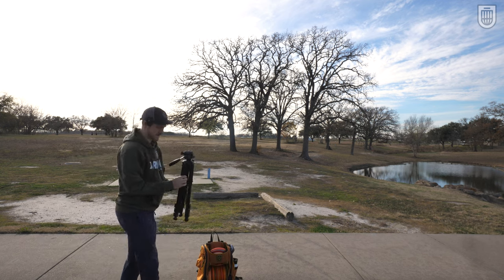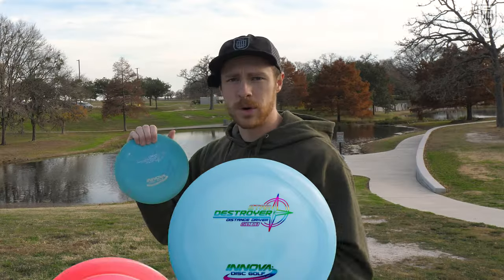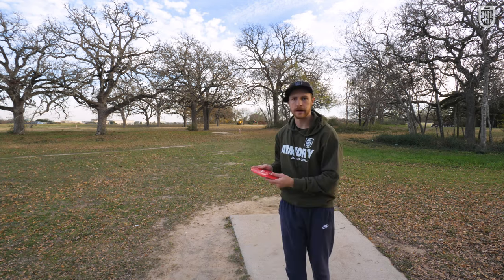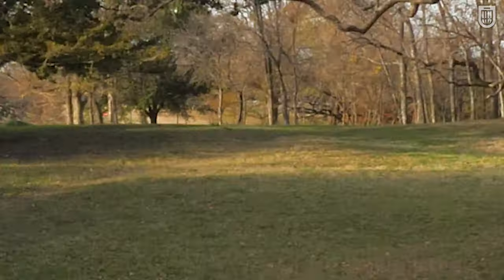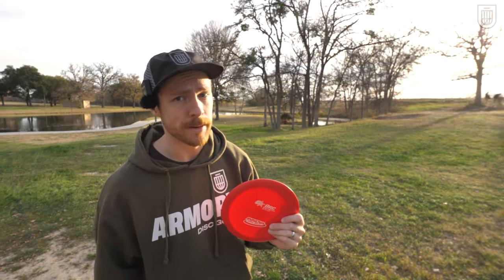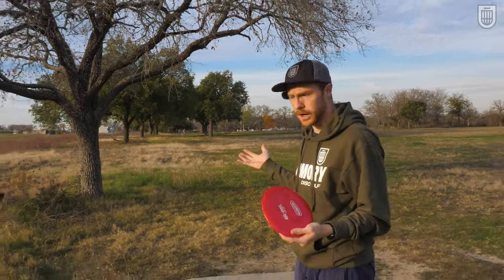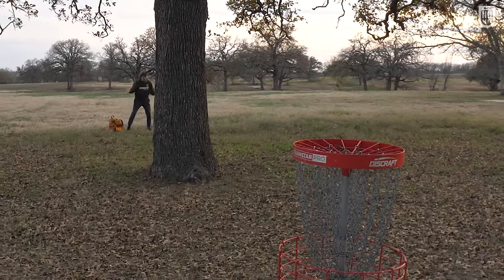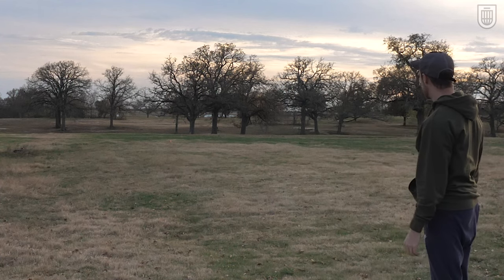The world turned its back on this disc...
The Innova Orc was the KING of distance drivers, but its reign was short lived. Does this disc deserve a spot in the disc golf world? Does it deserve a spot in your bag?

🥏 Orc- lol get real. (jk it's great we just don't have any)